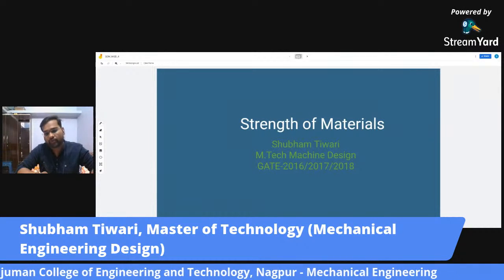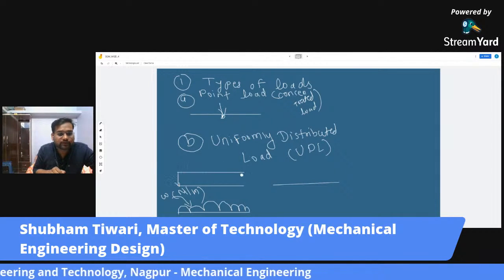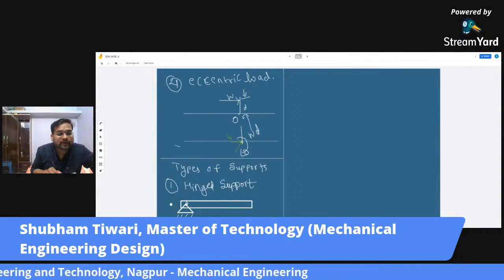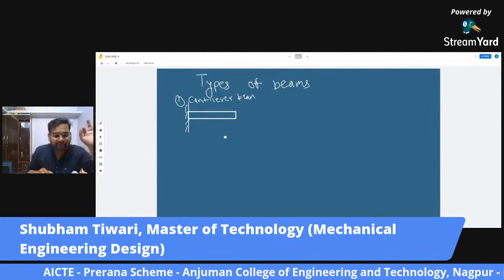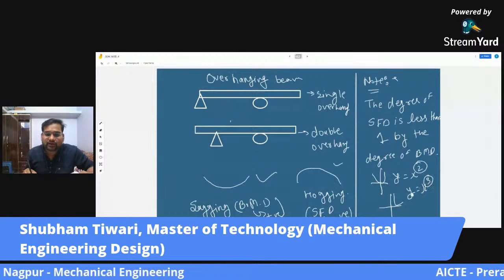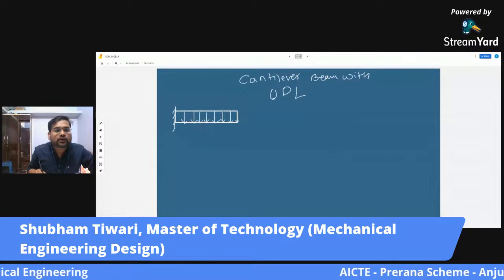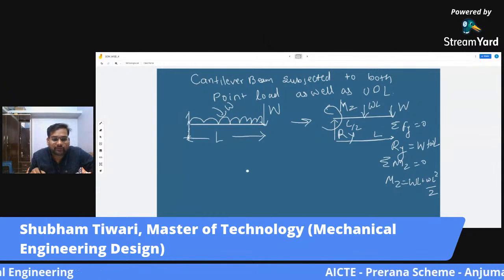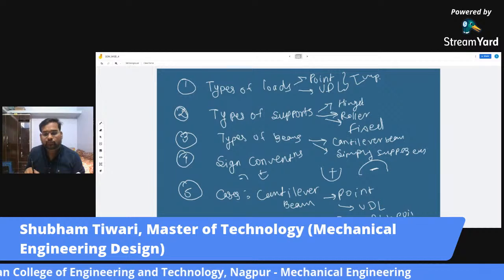AICTE - Prerana Scheme - ACET – Mechanical and Civil - Lecture 8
External Subject Expert: SHUBHAM TIWARI, MASTER OF TECHNOLOGY (MECHANICAL ENGINEERING DESIGN)